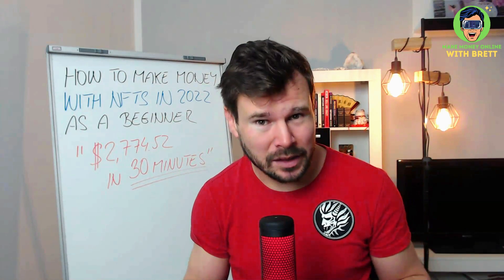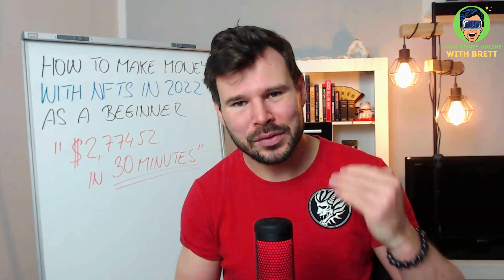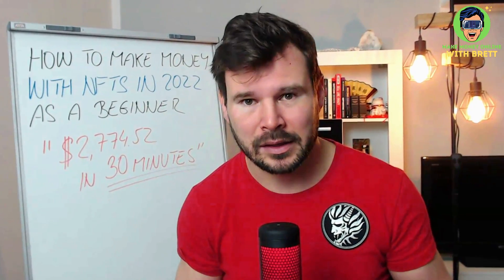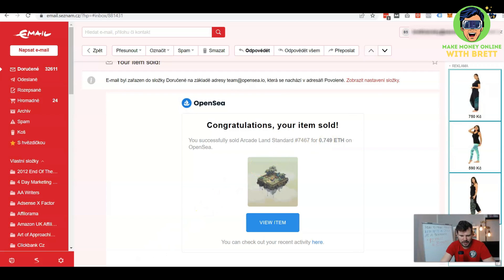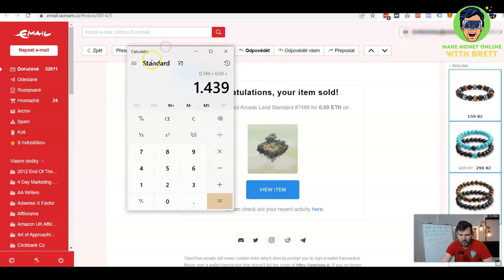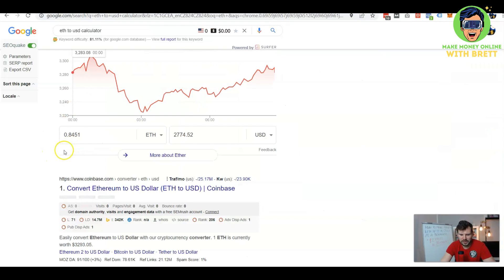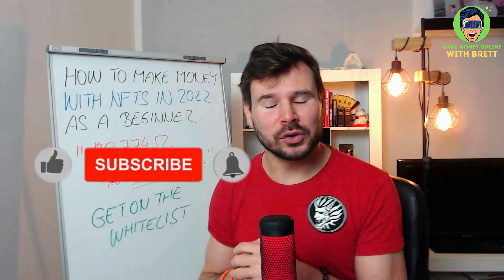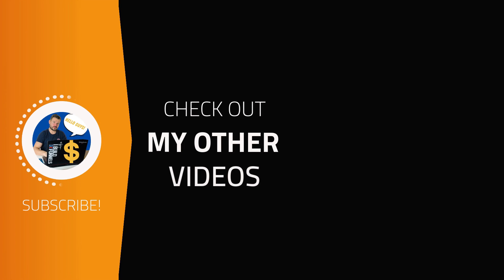How To Make Money With NFTs In 2022 As A Beginner ($2774.52 In 30 minutes) | Make Money Online Fast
**Here is my #1 recommendation to make money online for COMPLETE Beginners**

👇 FREE REPORT: How Did I Make $7K in 28 Days Flipping Cheap NFTs: 👇

*** Here Is How To Make Your First $1K+ Paychecks Online***

***WHERE I BUY MY CRYPTOCURRENCY FOR CRYPTO TRADING?***

Many people still think that NFTs are scam, but it is the people who are using the NFT idea to scam other people. I believe that NFTs will change the way we do business, the way we buy things we want, the way to get receipt of ownership... we are just a t the beginning of a new era that will help many people to become extremely wealthy if they accept this huge opportunity.

So with this video I wanted to show you that you can make money with nfts in 2022 and even beyond! Imagine when this becomes a norm... and everyone would need to buy nfts because they want to travel, go to business school, buy cars or homes...

That is why this video on how to make money with nfts as a beginner is suppossed to motivate you to take action and learn more about how to make money with nfts.

If this does not resonate with you, it is ok, because there are many other ways to make money online, but now in 2022 crypto art is starting to boom and whoever comes first, will reap the most rewards... but that is like with anything else... the early adopters will always create substantial wealth and people who jump in later will simply become users.

If you want to watch some of my other nfts tutorials showing you some cool tips on how to make money flipping nfts, here are some to really watch now:

How To Buy And Sell NFTs For Profit - Turn $54 to $816 In 4 Days [NFT Tutorial For Beginners]

(How I Made $22,000+ in ONE MONTH) - Making Money With NFTs Step-by-step In 2022 For Beginners

Alex Becker - I made $832,000 Flipping NFTs Video Helped Me to Make $2400 in 48 HOURS

After you are done watching this simple NFT tutorial on findng the best way to make money with nfts in 2022 online for beginners, you should check out my two FREE REPORTS:

Hope you will find this video to motivate you to learn more about NFTs and how to make money online with nfts in 2022 even if you are a beginner. If this is resonating with you and you want to get out of the 40 hours a week JOB... and click few buttons and make a whole year salary in a month or two... make sure you get started ASAP and dont let this pass you by...like many other things did before.

Enjoy this video and take action! And remember this in not an investing advice! You need to do your own research before you decide to trade any old or upcoming nfts projects!